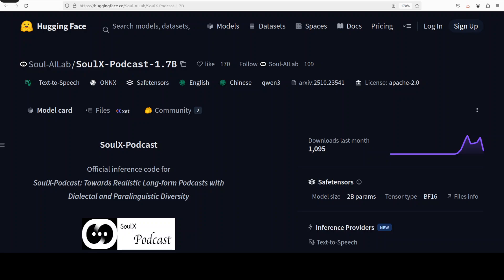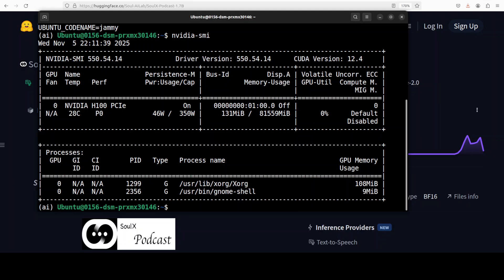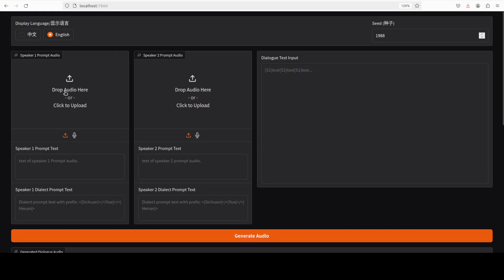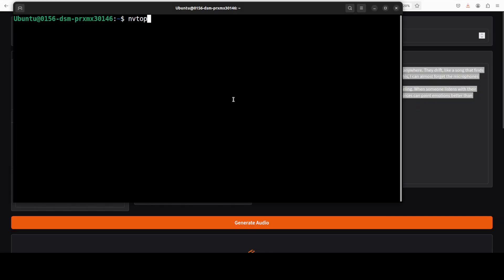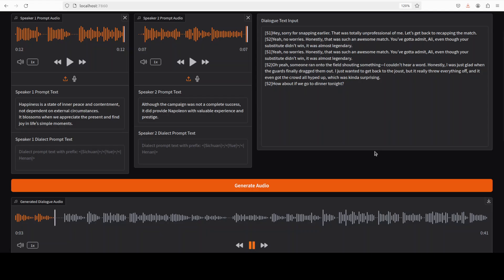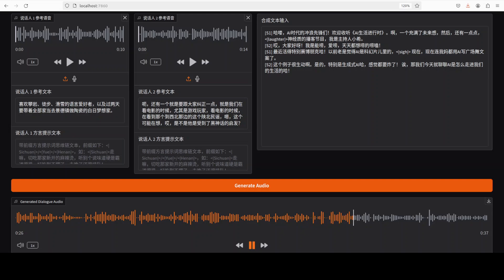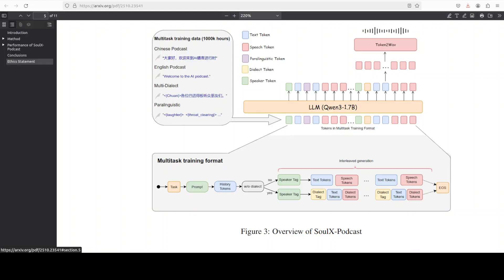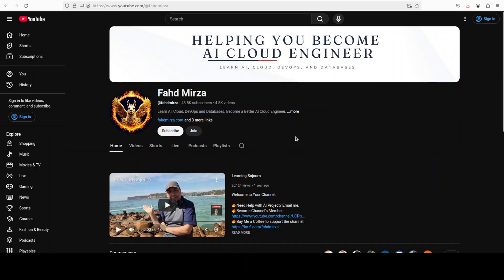SoulX-Podcast: Realistic Long Podcasts with Paralinguistic Diversity - Run Locally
This video locally installs SoulX-Podcast which is designed for podcast-style multi-turn, multi-speaker dialogic speech generation.